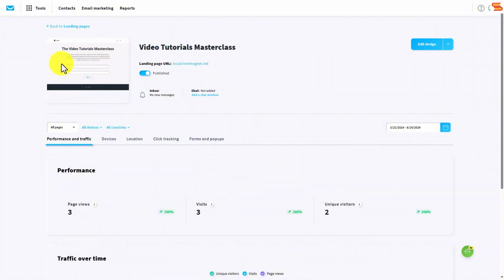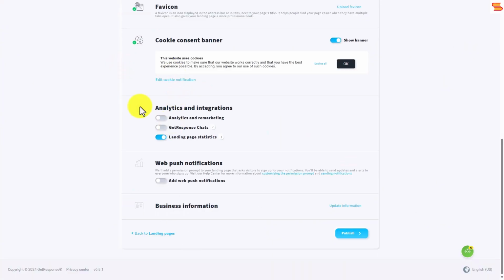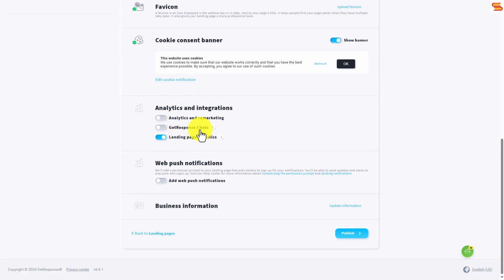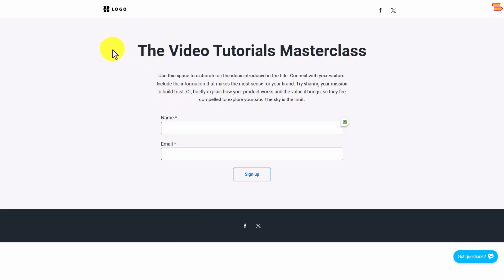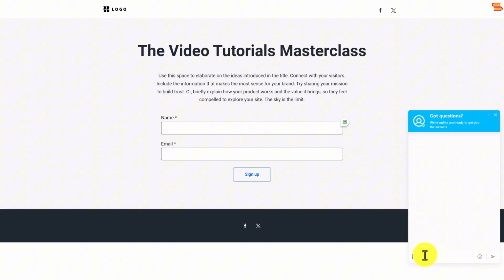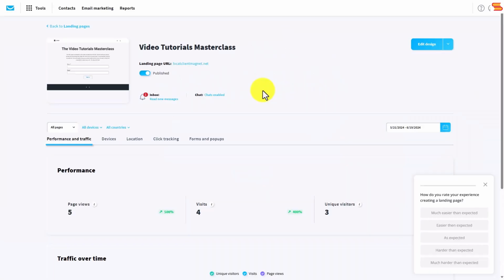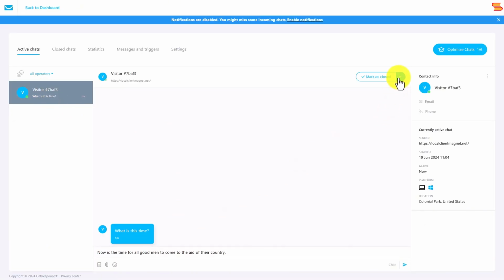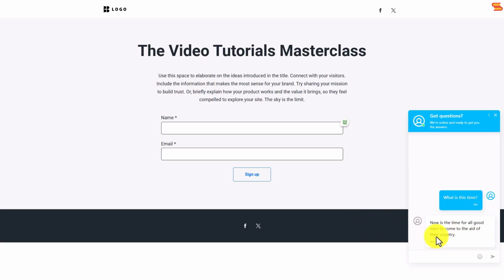How to Add Live Chat to Your Website for Better Engagement | Lesson 14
Want to boost customer engagement and support on your website? Adding live chat functionality can increase sales, lead conversions, and customer satisfaction. In this tutorial, we’ll show you how to integrate a live chat feature easily.

What You’ll Learn:

✅ Why Live Chat Is Essential for Websites & E-Commerce
✅ Best Live Chat Plugins & Tools for Your Website
✅ How to Set Up Automated Chatbots for 24/7 Support
✅ Improving Customer Engagement Through Live Chat

💬 Don’t lose potential customers – integrate live chat today!